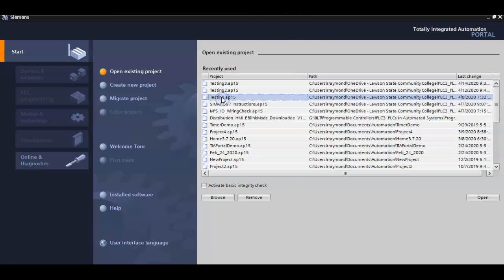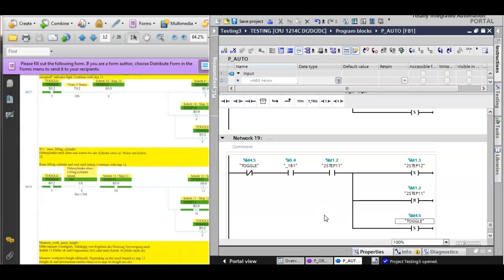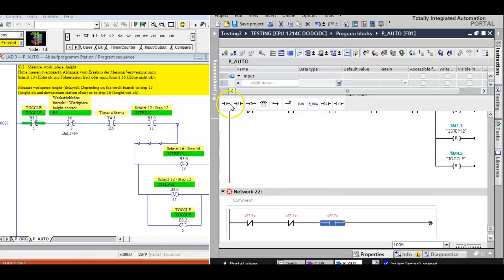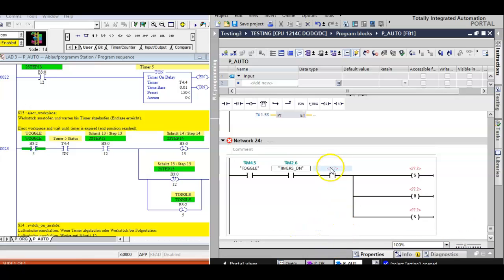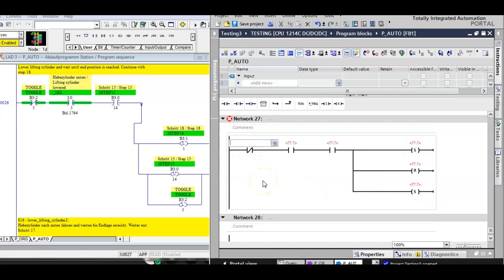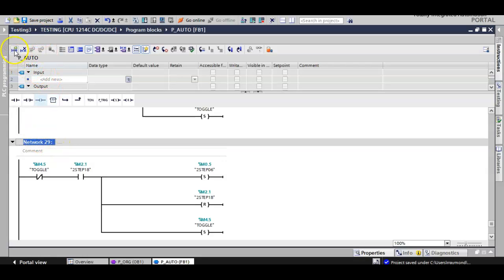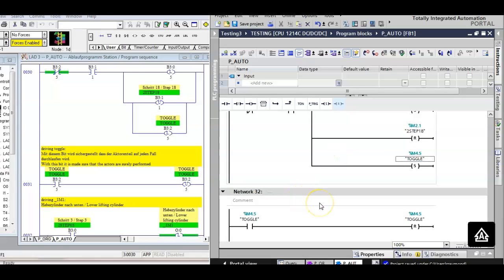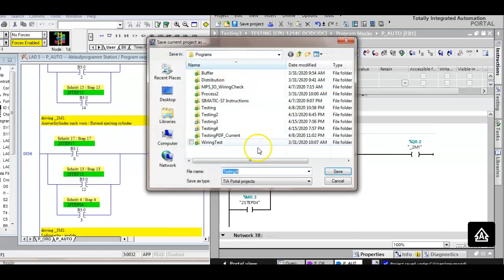ILT212_P_AUTO_4.15.2020